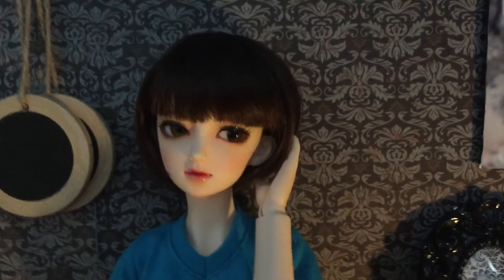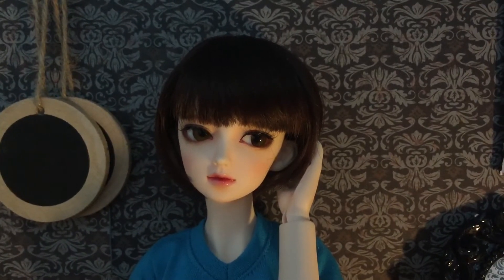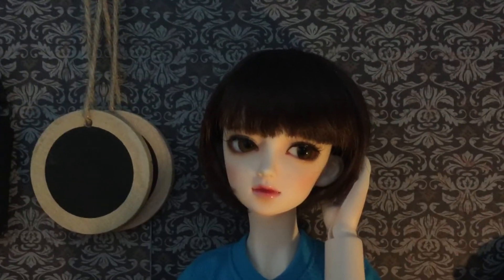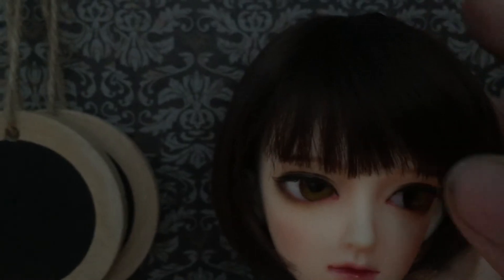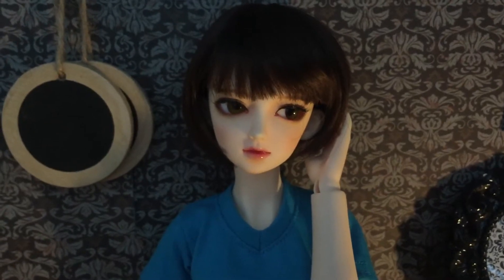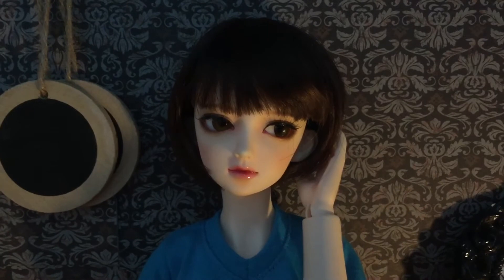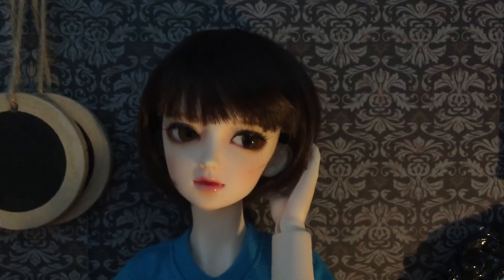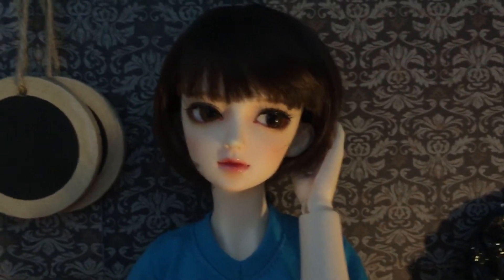Meet Augusta! My new BJD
Hi everyone! This is Augusta my dreaming doll Misora. I am so glad she's finally home, and I'll probably upload her box opening.